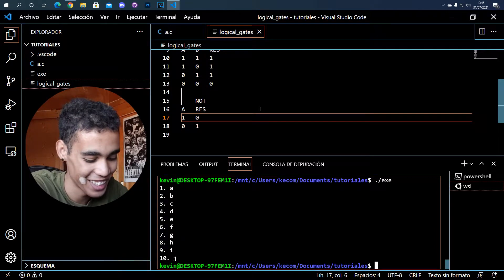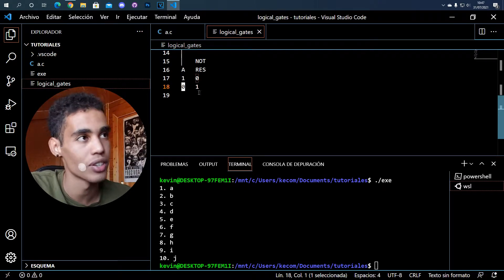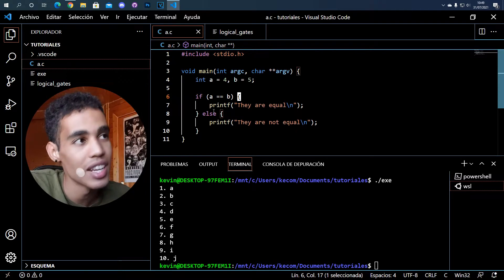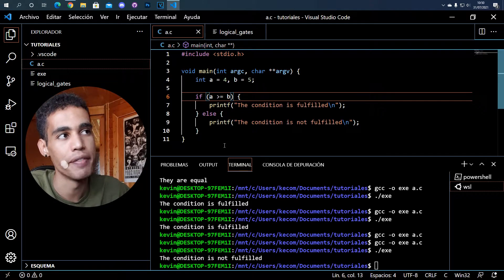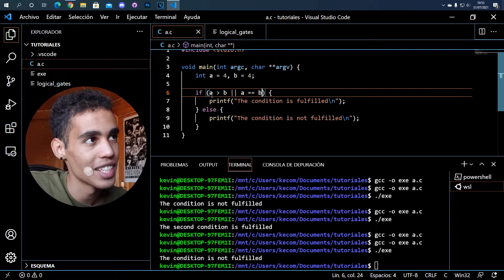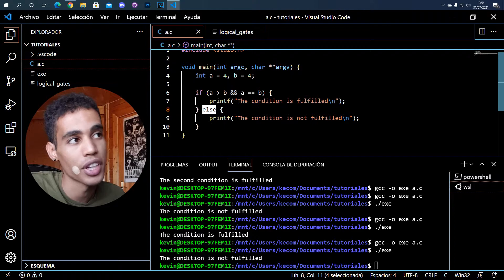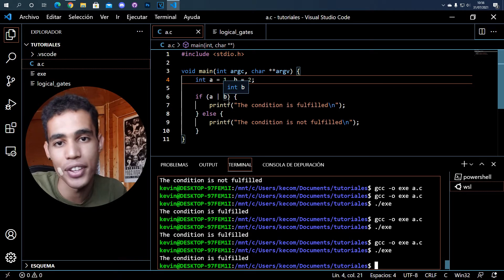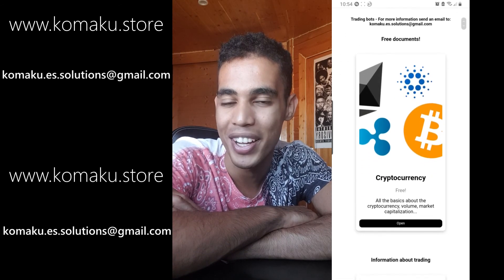C COURSE #6 - If, logical gates and bit comparators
In this video I'm going to teach you how to use the if statement in C. We are going to see what are the conditions, the logical gates and bitwise operators.

Content of the video:
0:00 - Intro
0:10 - Logical gates
1:37 - If statement
3:32 - Comparisons in C
4:40 - else if
5:58 - Logical gates in C
7:40 - Bitwise operator
9:27 - Not gate
10:27 - My web!
11:38 - Outro